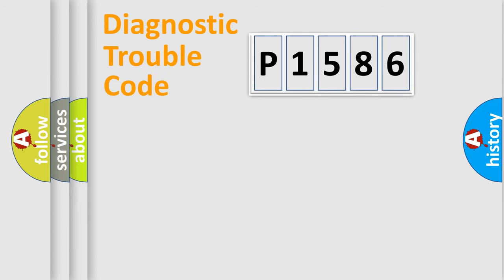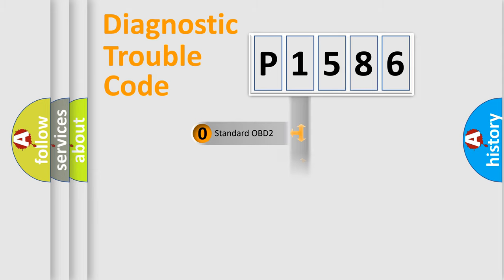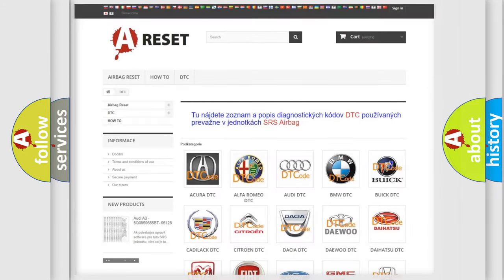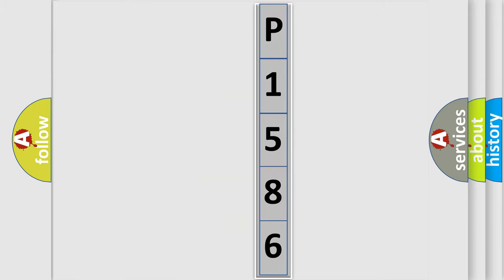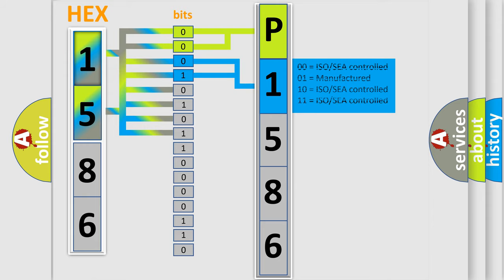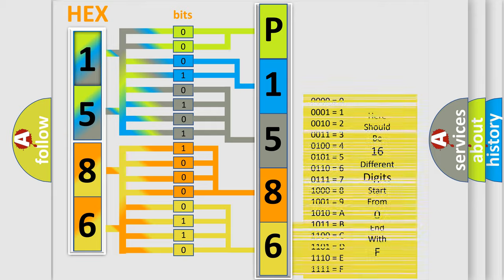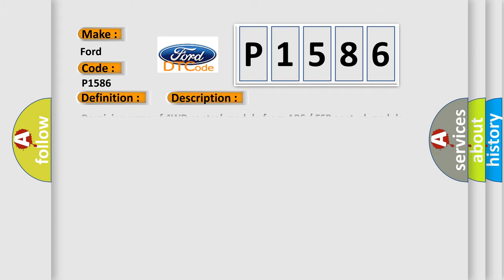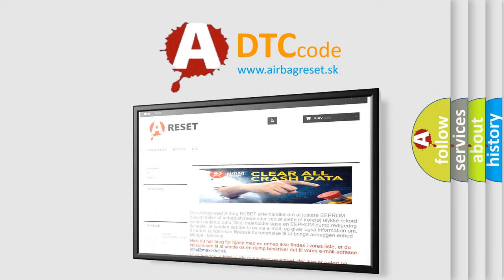DTC Ford P1586 Short Explanation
Contents:
0:21 Basic DTC analysis according to OBD2 protocol standard.
1:48 Insight into programming
2:58 A diagnostically understandable description of the Diagnostic Trouble Code
3:05 Basic error definition

Make:
Ford
Code:
P1586
Definition:
Lost Communication With ABSorESP® Control Module
Description:
Cause:
CAN Module